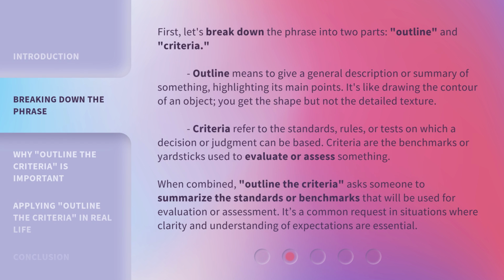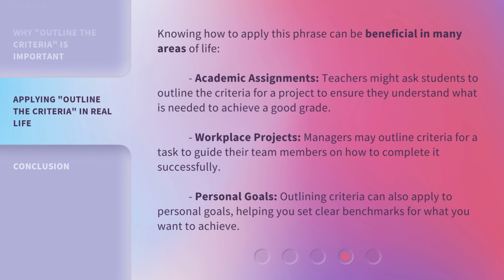Understanding "Outline the Criteria"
Decoding 'Outline the Criteria' • Learn how to effectively outline the criteria for success in this informative video tutorial.

00:00 • Introduction - Understanding "Outline the Criteria"
00:34 • Breaking Down the Phrase
01:25 • Why "Outline the Criteria" is Important
02:07 • Applying "Outline the Criteria" in Real Life